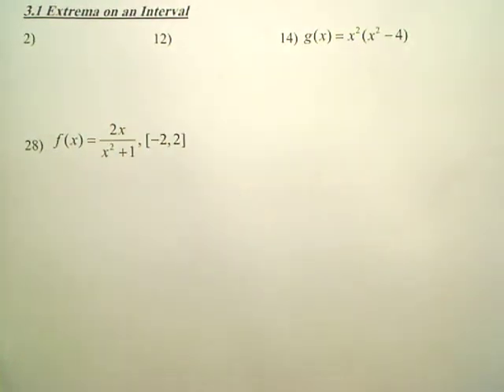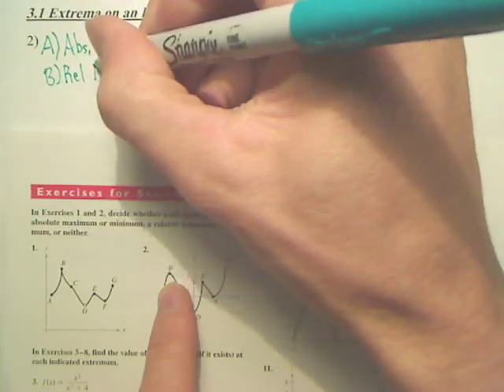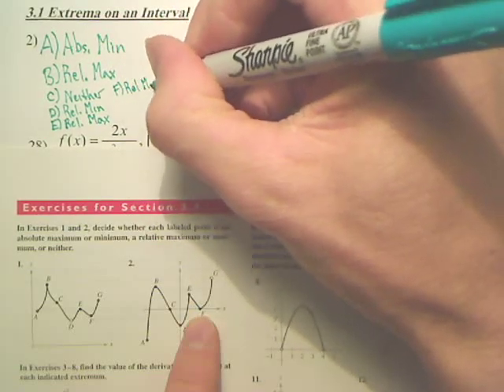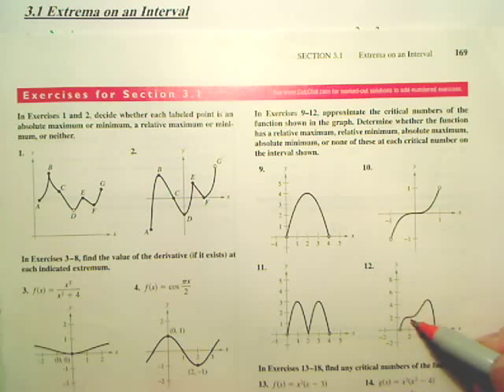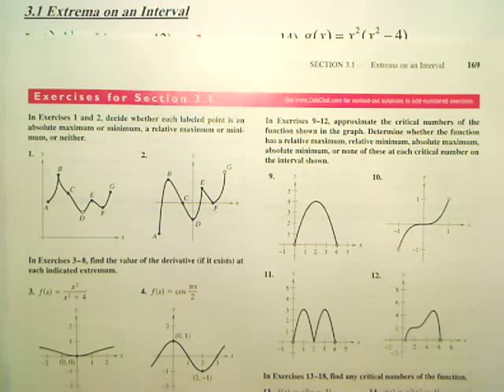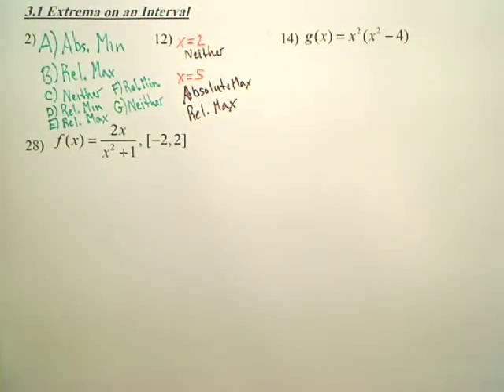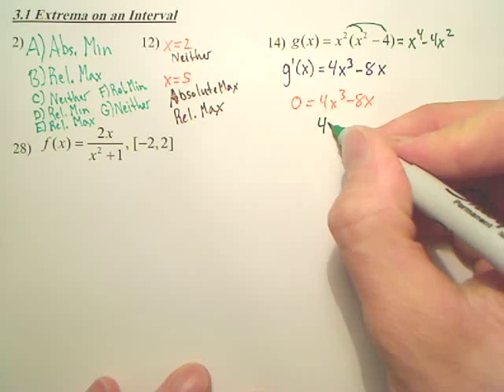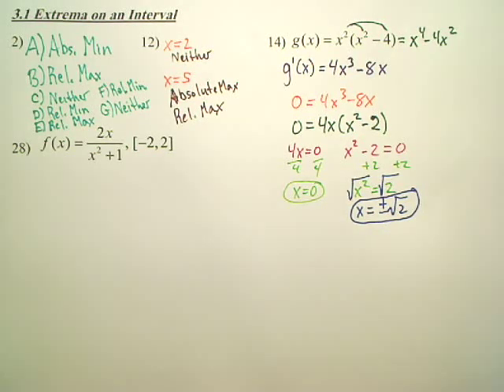3.1a1 Extrema on an Interval - Calculus